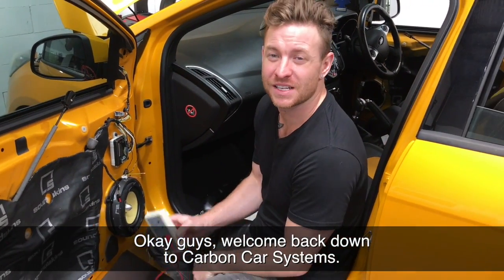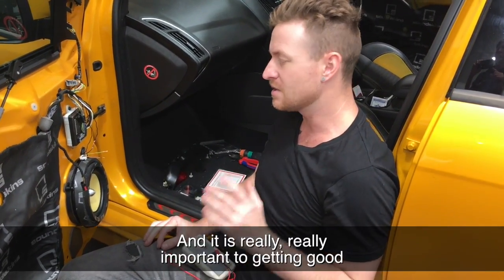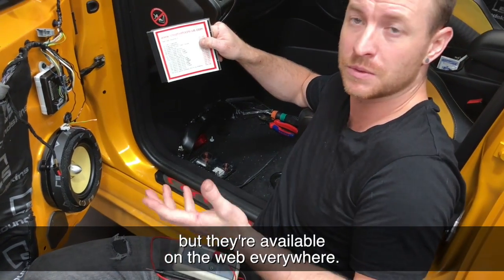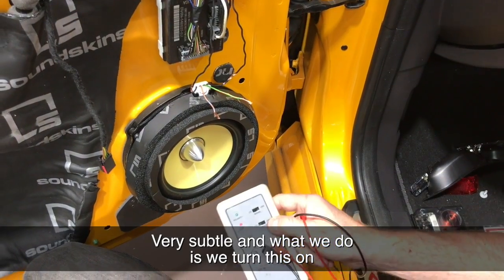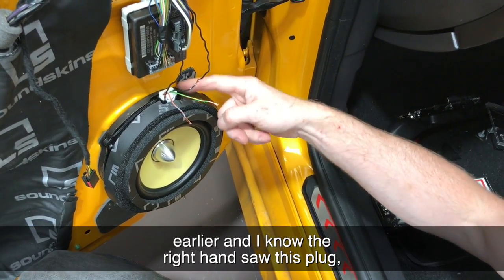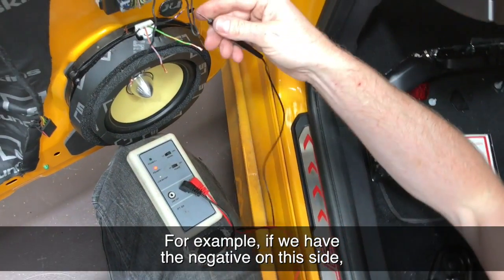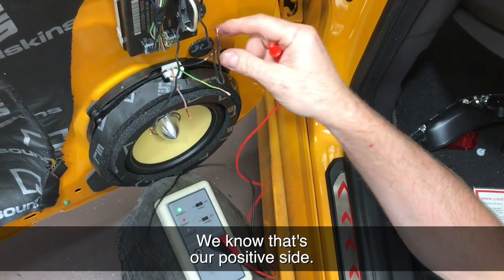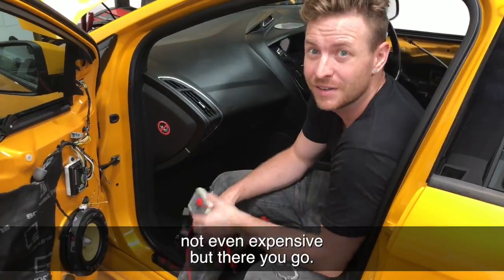How to test the phase of a speaker? Using a speaker polarity tester.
In this video we show you how to test the correct phase of a speaker during installation of new speakers. This is the correct way to ensure that the outputs from a factory or even aftermarket stereo are connected correctly.